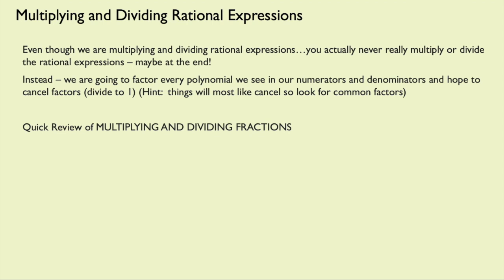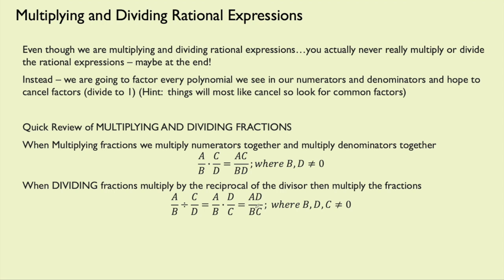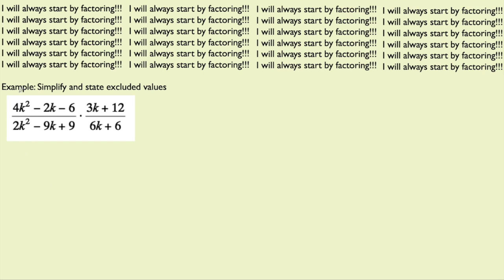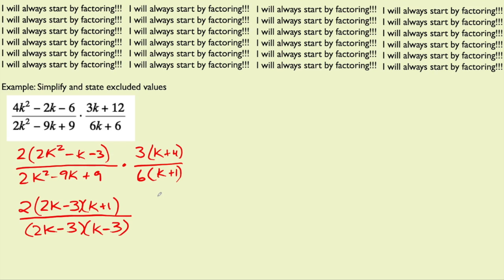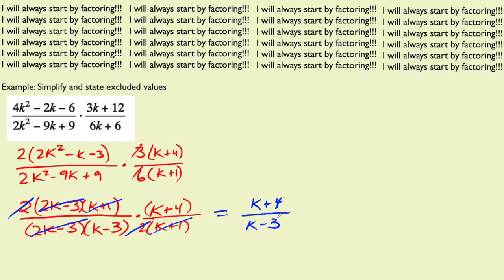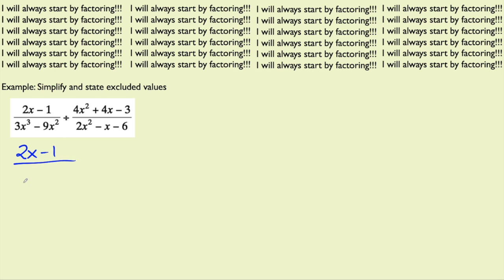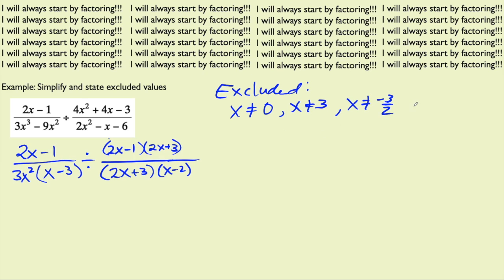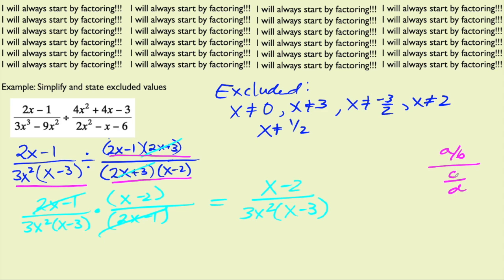Alg2H Multiplying and Dividing Rational Expressions